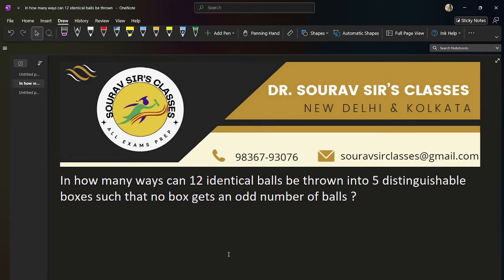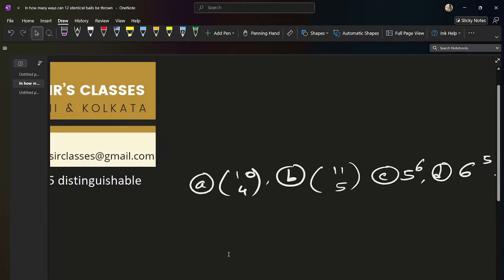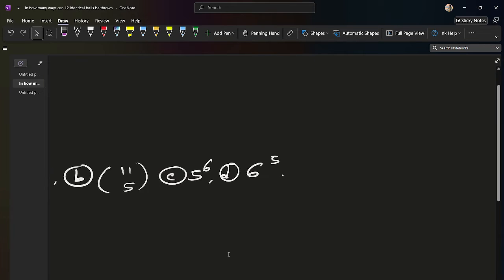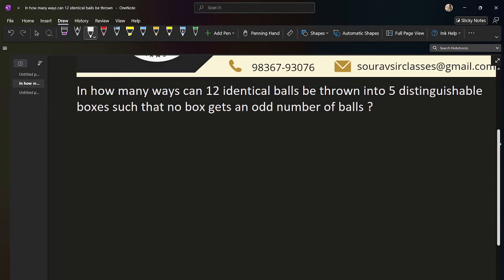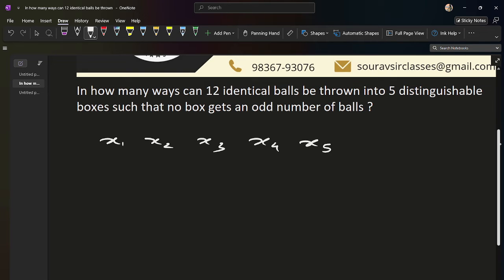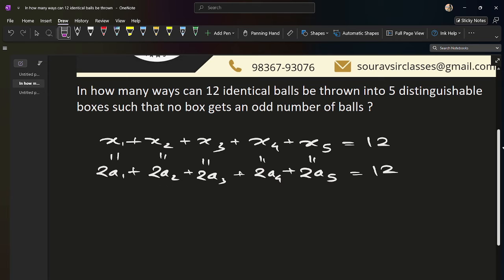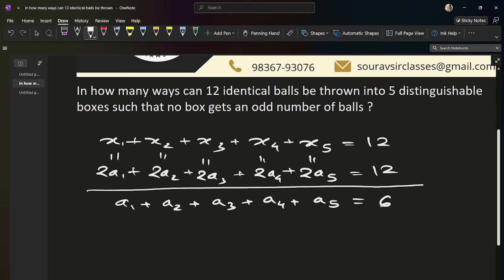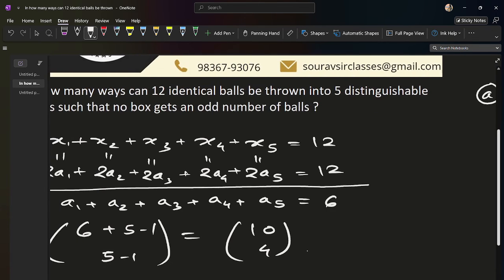ISI MTech QROR 2024 | Question No. 24 Detailed Analysis & Answer Breakdown | Live session.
If you're preparing for ISI MTECH QROR 2024, you’ve landed at the perfect place! 📚✨ In this video, we provide a step-by-step detailed analysis and answer breakdown for Question No. 24, a subjective question that requires a deep understanding of key concepts in operations research and statistics. ISI QROR is known for its challenging entrance exam, and mastering subjective questions like this is essential for scoring well and securing your seat in one of India's most prestigious institutions.

🔍 What You’ll Learn in This Video:
✅ Complete breakdown of Question No. 24 with logical explanations.
✅ Concepts and methodologies required to approach subjective problems effectively.
✅ Step-by-step solution with detailed reasoning to help you understand the problem-solving approach.
✅ Expert tips and strategies to tackle subjective questions in ISI QROR.

Understanding subjective questions is crucial in the ISI QROR exam because they test not only your theoretical knowledge but also your ability to apply concepts in a structured way. Our video will ensure that you develop a clear conceptual foundation and the right problem-solving approach to crack such questions with ease!

Looking for personalized guidance, doubt clarification, or expert coaching on ISI MTECH QROR and other entrance exams? We’ve got you covered! Reach out to Dr. Sourav Sir for one-on-one coaching, study materials, and expert mentorship to help you achieve your academic goals.

Stay updated with exclusive study materials, exam strategies, and expert insights on ISI QROR, Statistics, and Operations Research! Join our online learning community and take your preparation to the next level. 🚀

💯 Expert Guidance: Our solutions are explained by subject experts with years of teaching experience.
📝 Exam-Oriented Approach: We focus on ISI QROR-specific strategies to help you score better.
📖 Clear & Concise Explanation: No unnecessary details—only what’s important for the exam.
🎯 Boost Your Confidence: Mastering subjective questions will give you an edge over competitors.
⚡ Fast-Track Your Preparation: Save time by learning efficient problem-solving techniques.

Whether you are a beginner or an advanced student, this video is designed to enhance your preparation and improve your problem-solving skills in ISI MTECH QROR. Don’t just memorize solutions—understand the logic behind them!

🏆 More Reasons to Prepare with Sourav Sir’s Classes
⭐ India’s Leading Coaching for ISI & Other Competitive Exams
⭐ Expert Faculty with Years of Teaching Experience
⭐ Proven Track Record of Student Success
⭐ Updated Study Material & Practice Questions
⭐ Personalized Mentorship & Doubt-Solving Sessions

Our students have successfully cracked ISI, IIT JAM, GATE, and other competitive exams, and YOU CAN TOO! 🚀 Let’s make your ISI QROR dream a reality.

🔥 More Study Resources for ISI MTECH QROR
📌 Join Our Live Doubt-Solving Sessions with Sourav Sir.
📌 Get Access to Exclusive Study Materials & Mock Tests.

📢 Let’s Ace ISI QROR 2024 Together! 🚀🔥